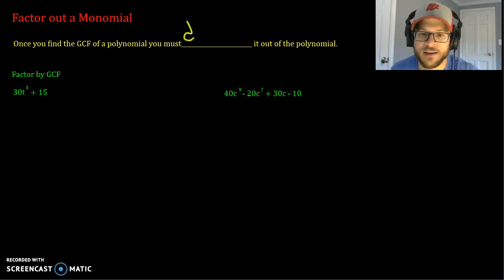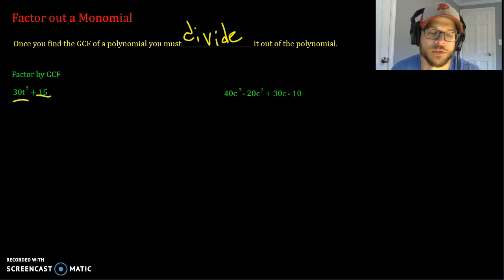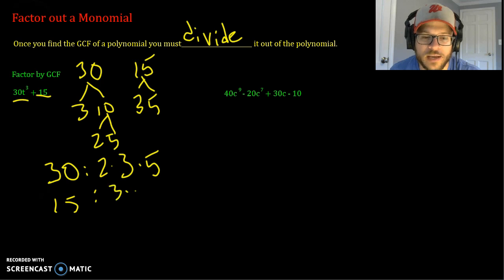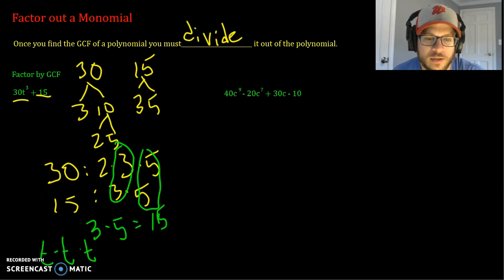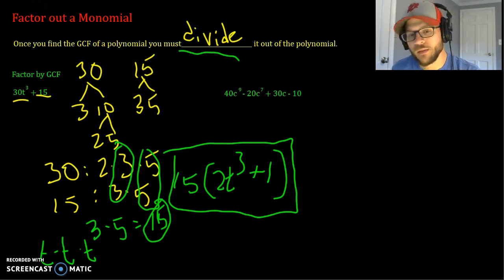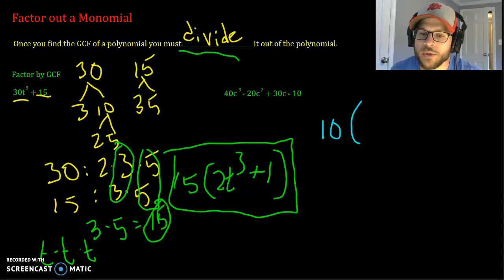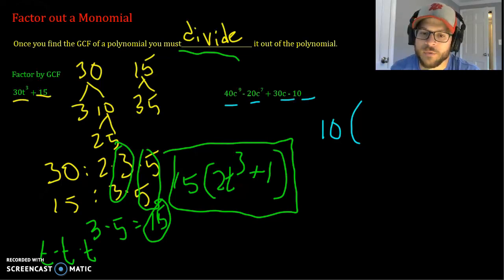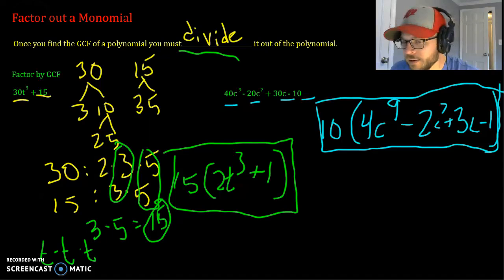Factor out a Monomial